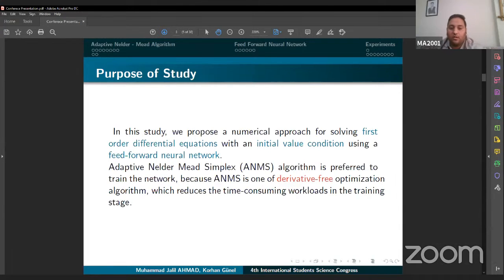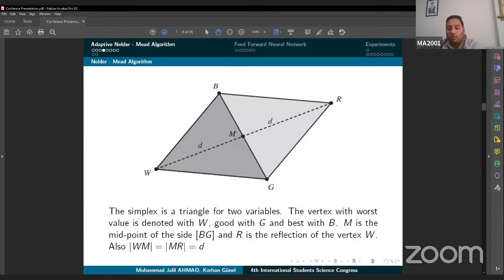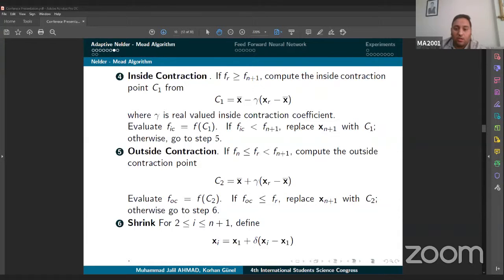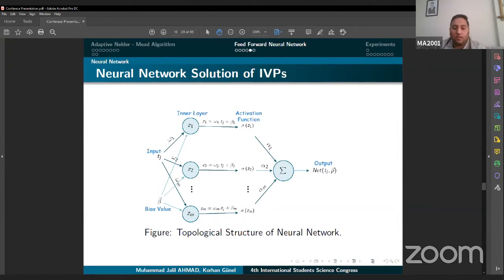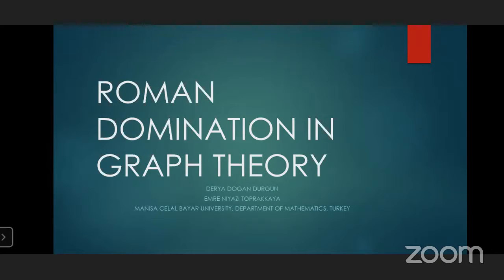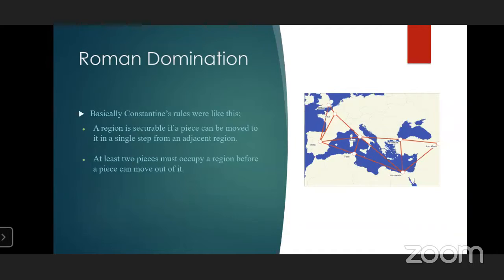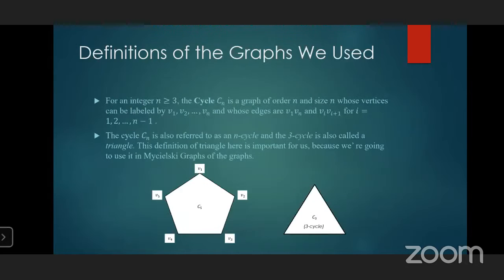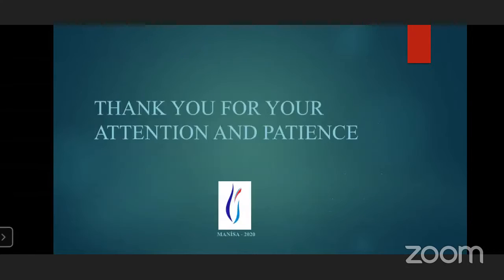4.ISSC- Session 10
Session 10
Chair: Faruk Özger

MA2002 - Kannan Type Cyclic Contraction in Steinhaus Transform Soft Metric Spaces
Simge Öztunç, Ali Mutlu & Nurettin Yılmaz

MA2005 - Roman Domination in Graph Theory
Derya Doğan Durgun & Niyazi Emre Toprakkaya